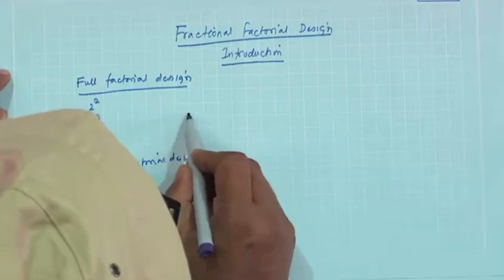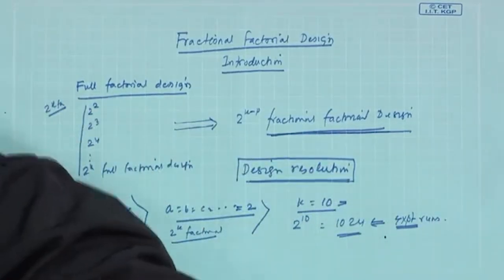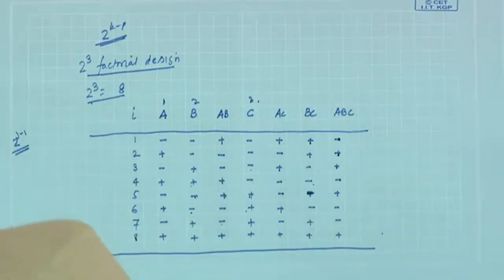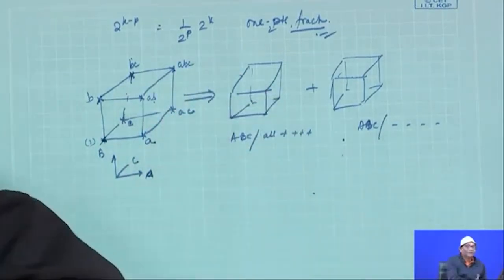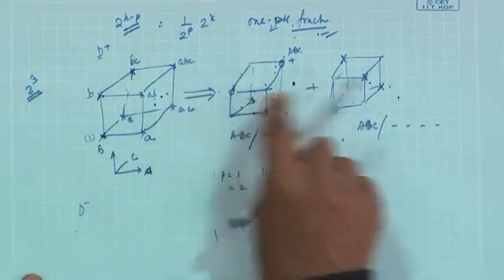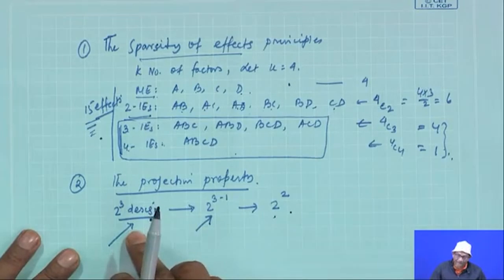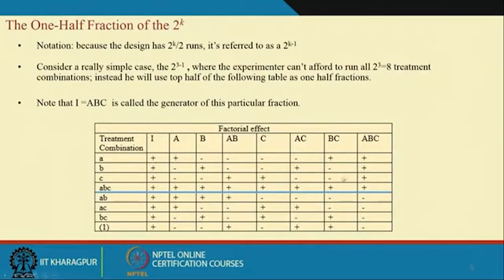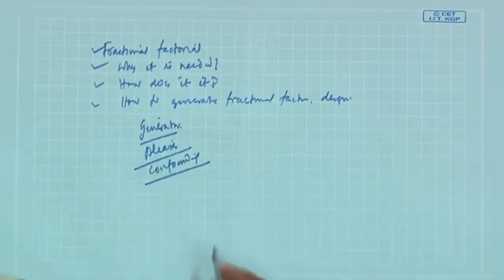Lecture 45 : Fractional factorial design: Introduction